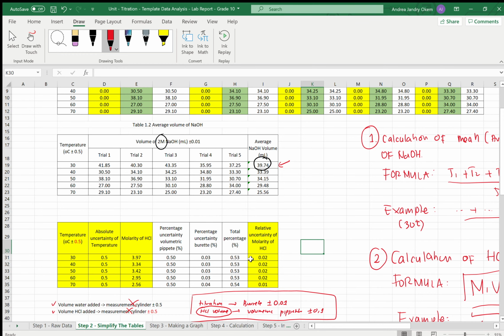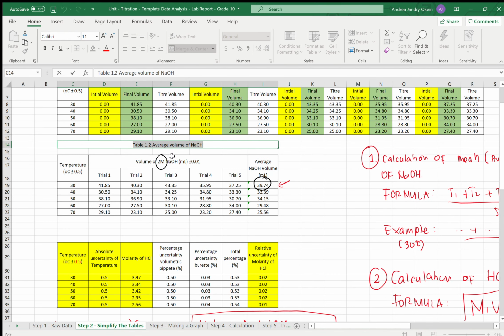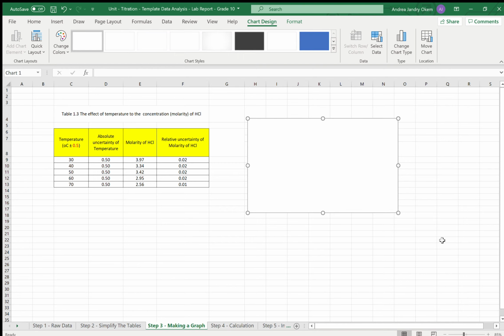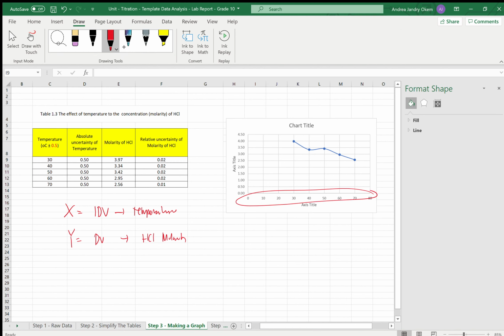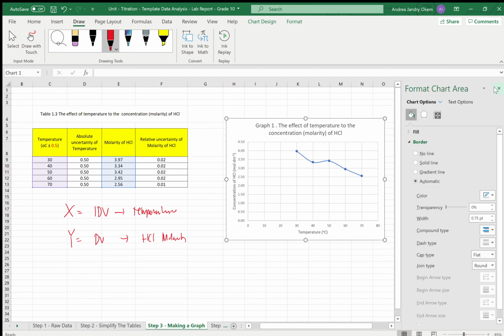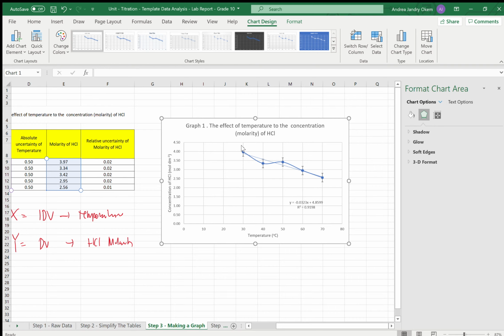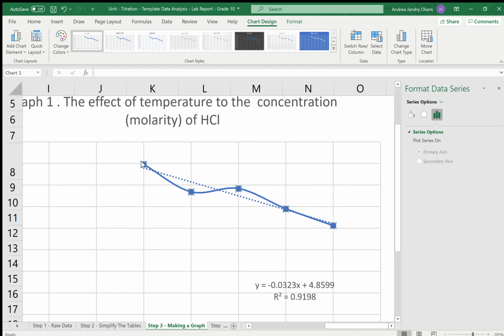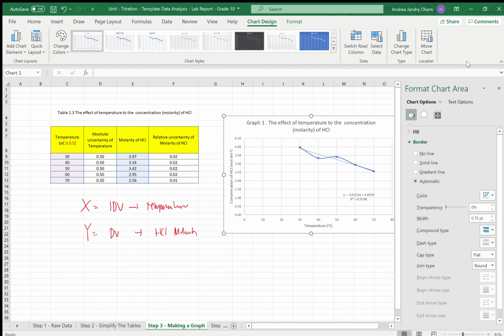Part 7 Titration How to make a Graph